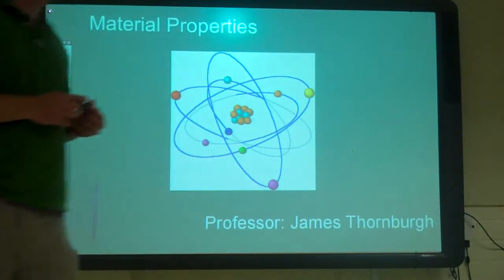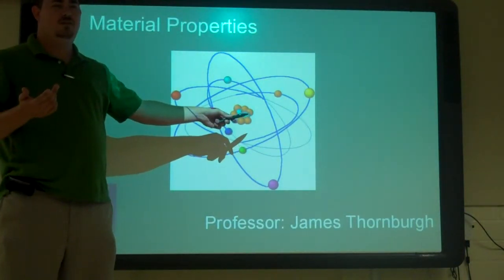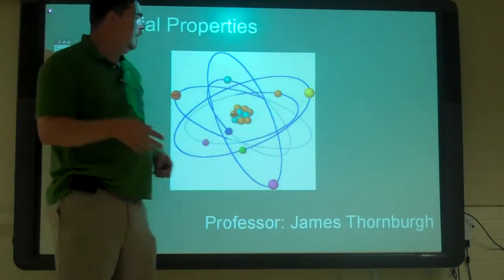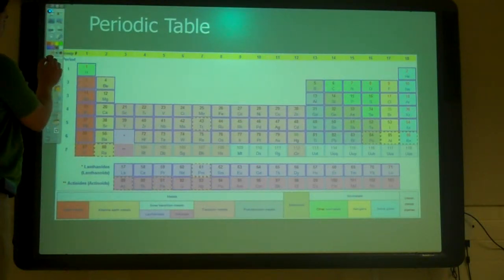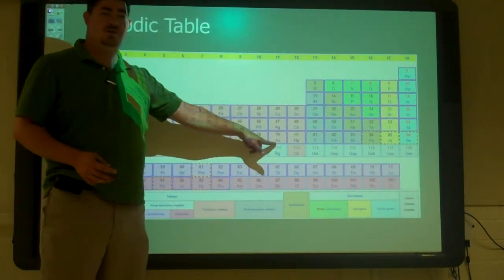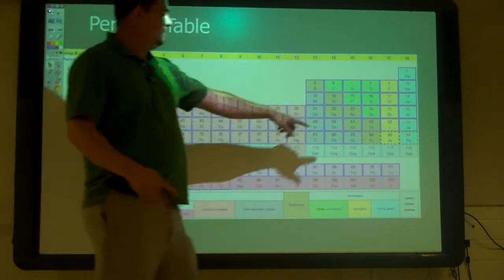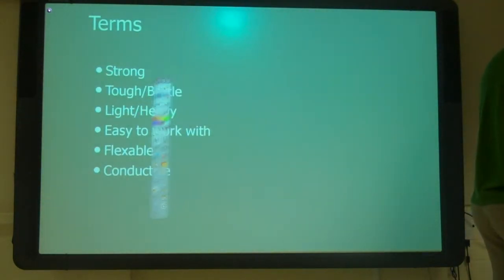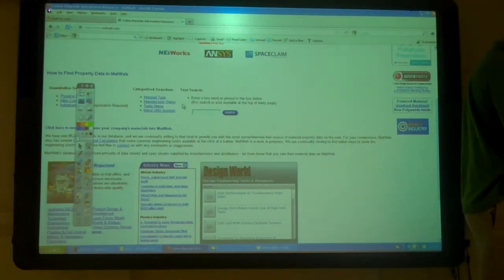Material Properties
DRFT-6